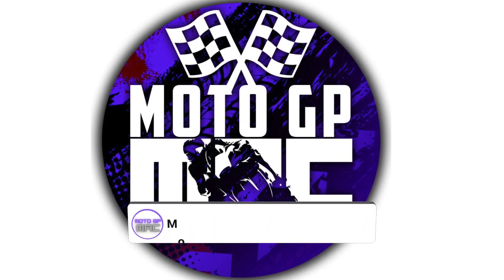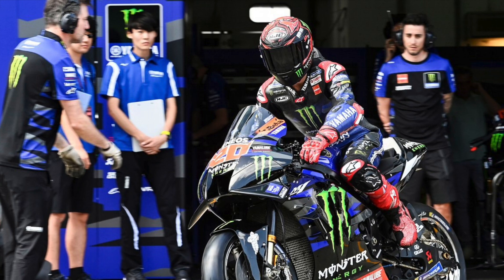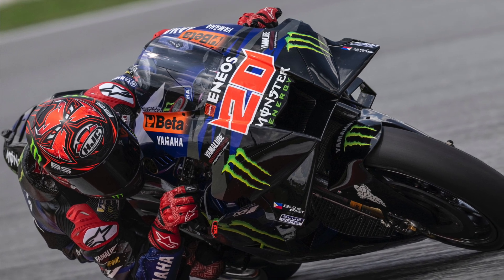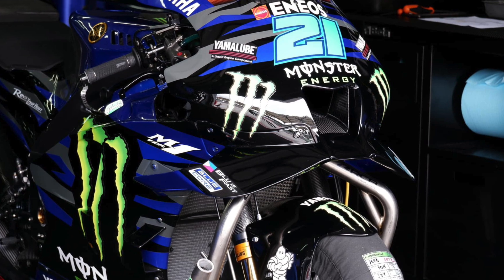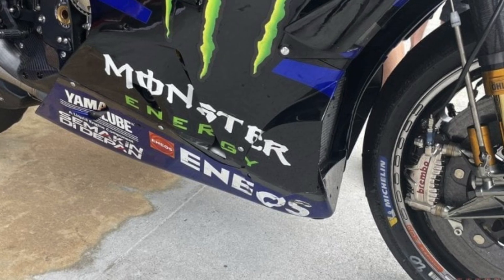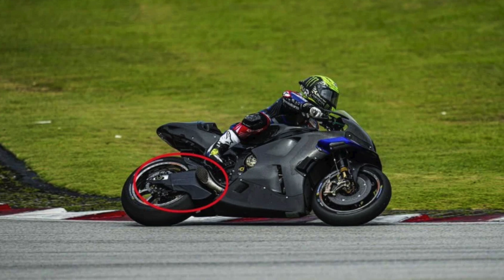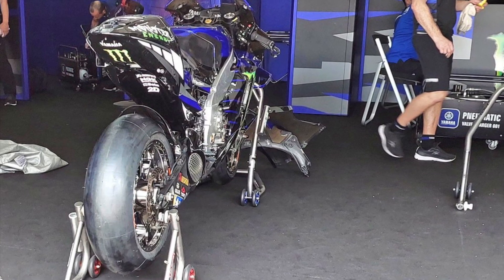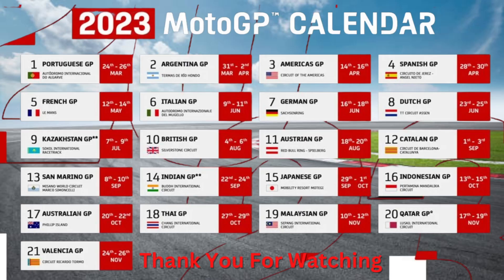Yamaha Sepang Test Updates | MotoGP News